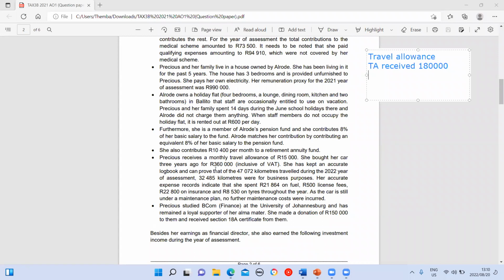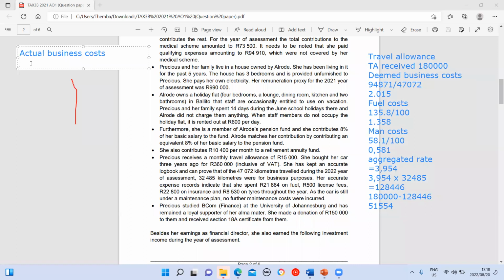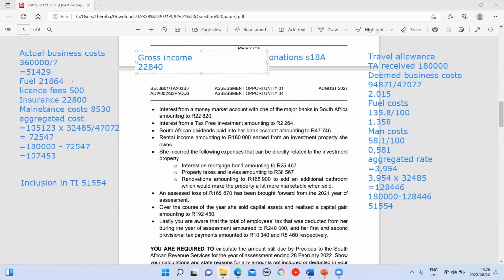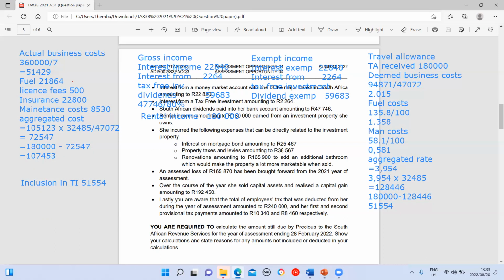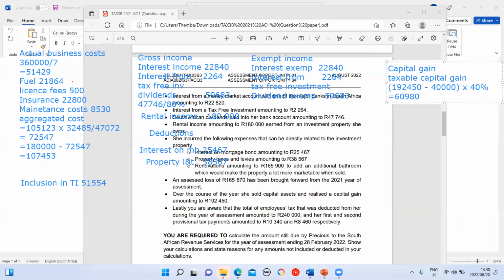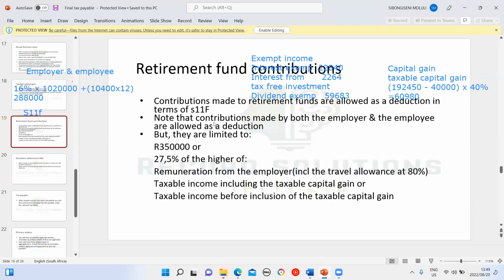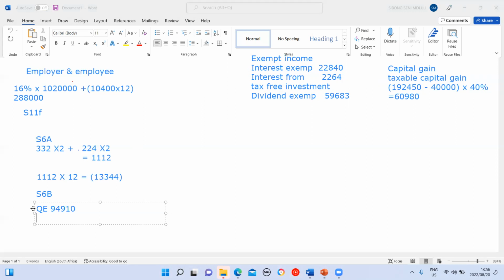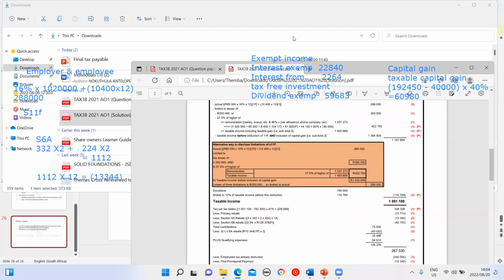Bcom 3rd year: Individuals Part 2